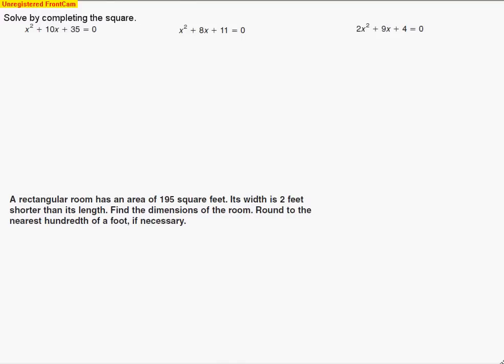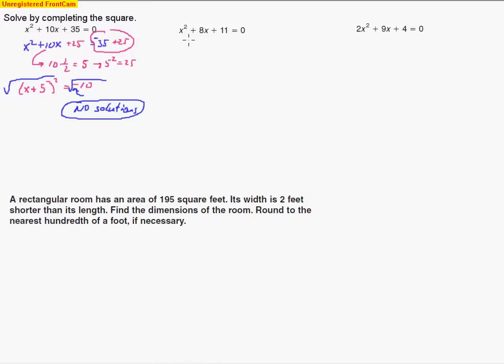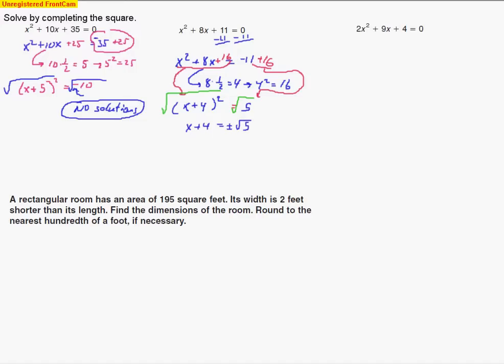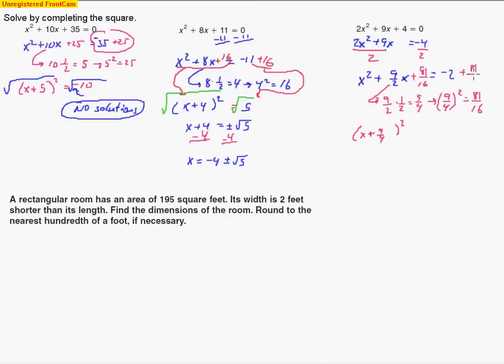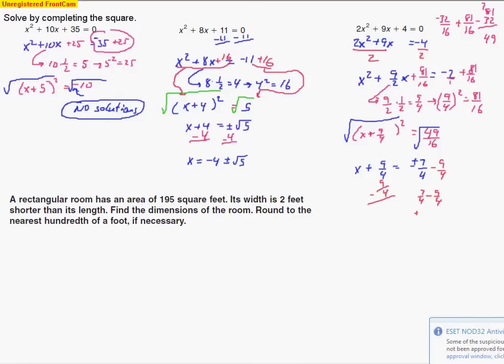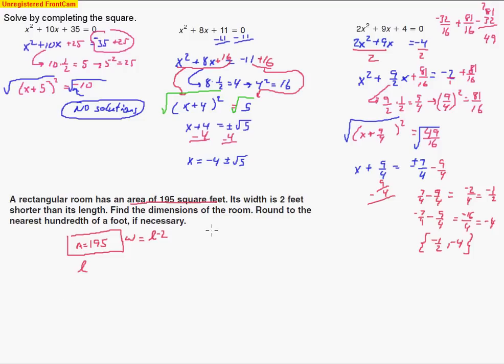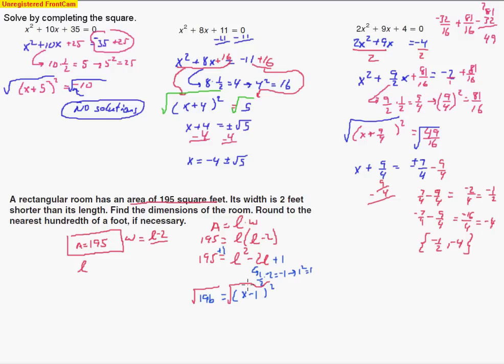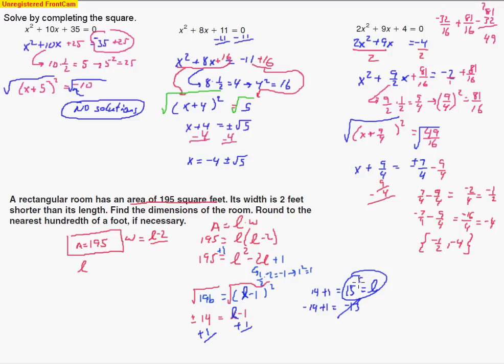Algebra B Day 108 Part 2 completing the square, solving area problems 9 7